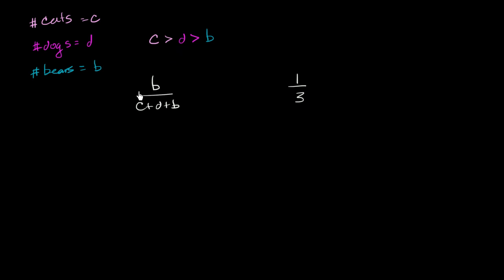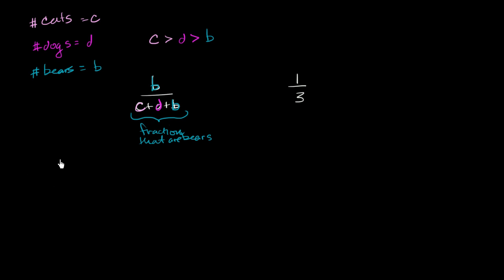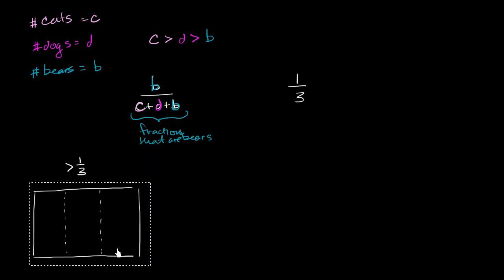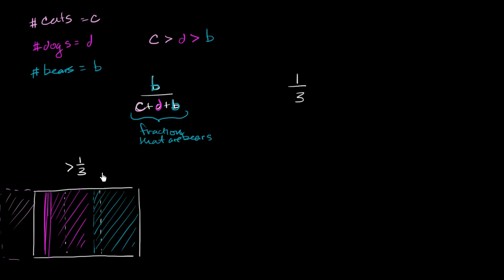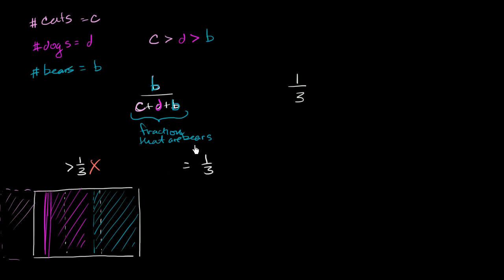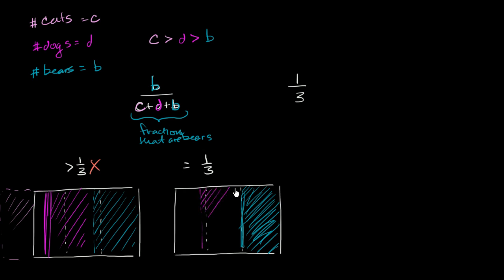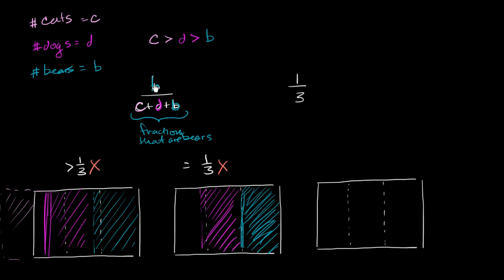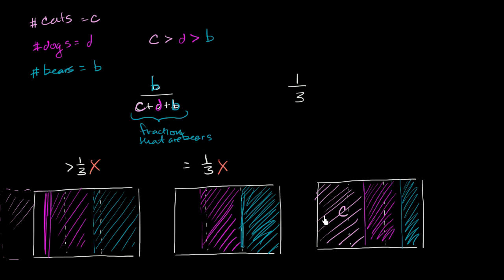Dogs cats and bears in a pet store visual argument | Linear inequalities | Algebra I | Khan Academy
Courses on Khan Academy are always 100% free. Start practicing—and saving your progress—now